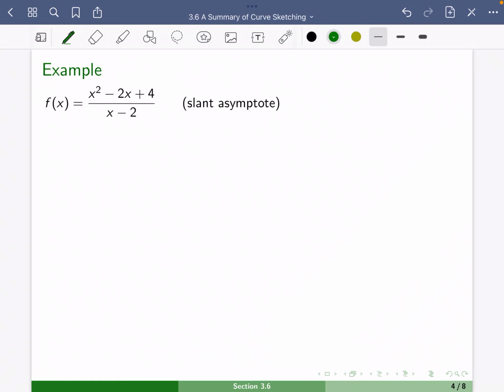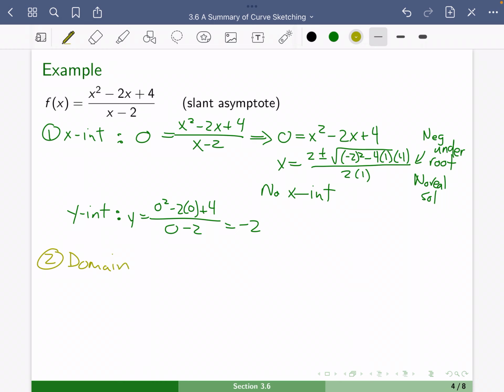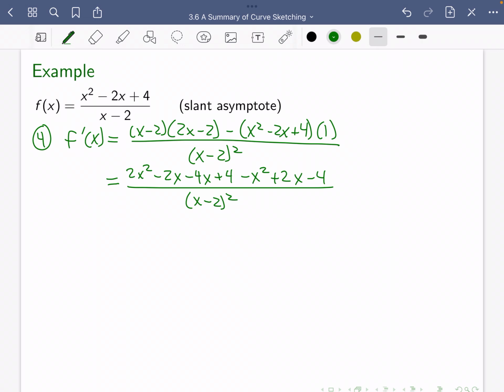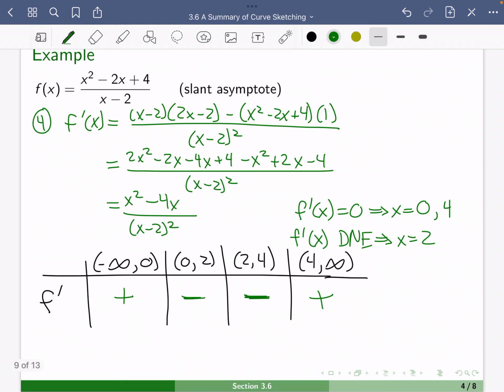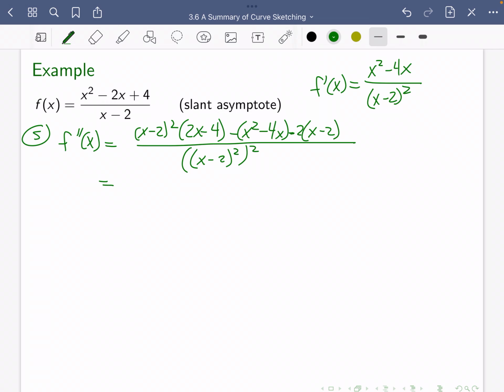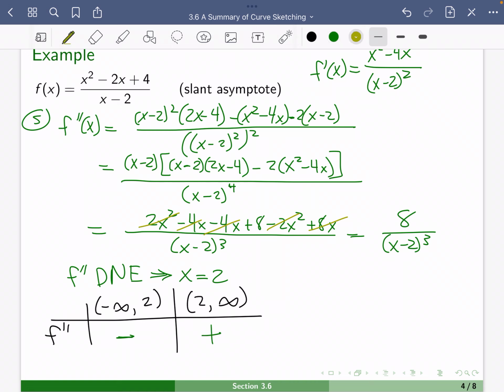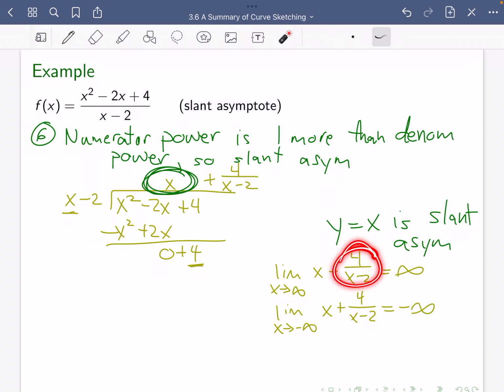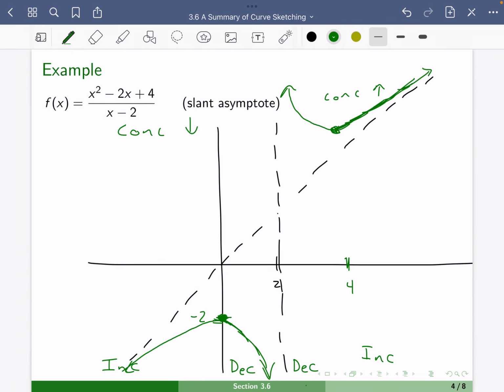Calc I - Sec 3.6 - Part 2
Another example of curve sketching